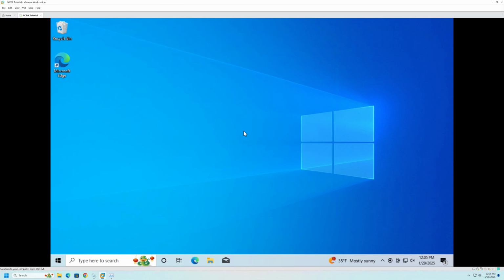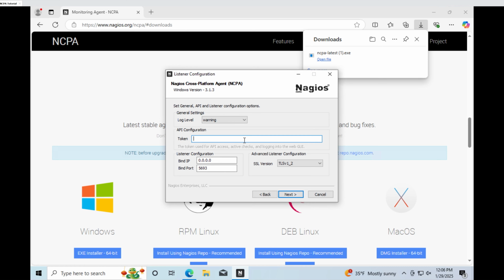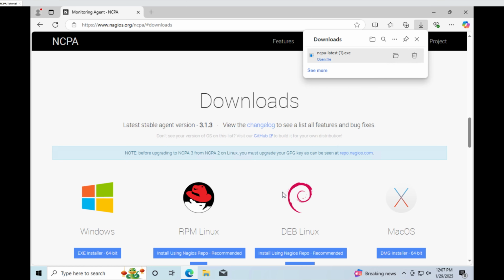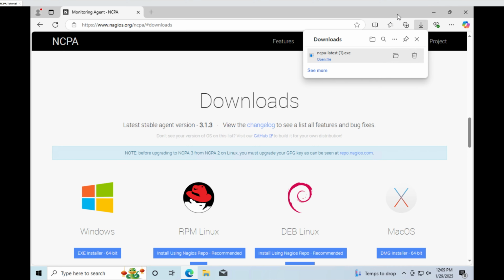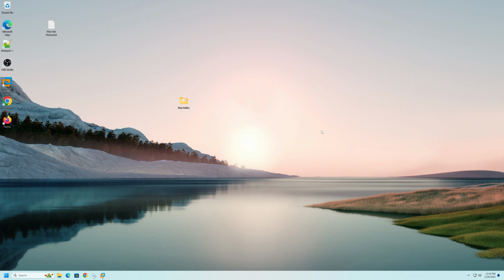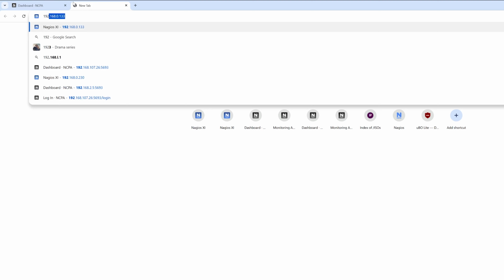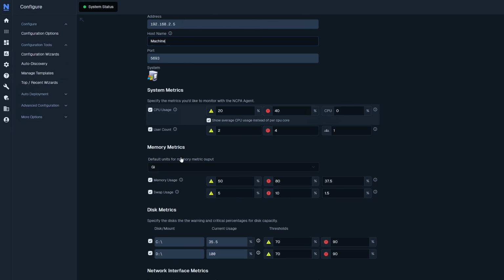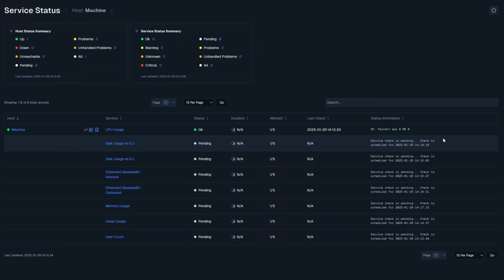Monitoring Windows 10 with NCPA in Nagios XI (Neptune Theme)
In this video, Zach from Nagios walks through the process of installing and configuring NCPA on a Windows 10 device for monitoring with Nagios XI. He begins by downloading and installing NCPA, setting up a secure token for communication with Nagios XI, and configuring firewall settings to allow proper connectivity. He then verifies that the NCPA service is running and accesses the web GUI using the device’s IP address. Finally, he demonstrates how to add the Windows 10 machine to Nagios XI using the NCPA configuration wizard, setting monitoring parameters, and verifying system metrics. By the end of the tutorial, users will have successfully integrated NCPA with Nagios XI for comprehensive Windows 10 monitoring.

Timestamps:
0:00 Intro
0:23 Install NCPA
2:38 Access Web GUI
3:37 Monitor with Nagios XI